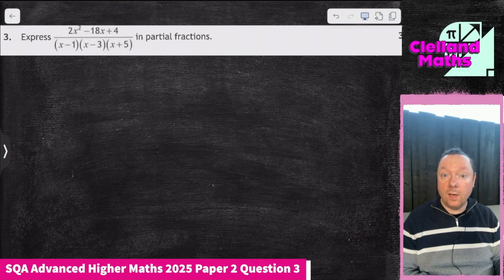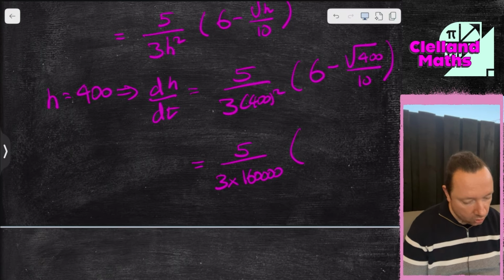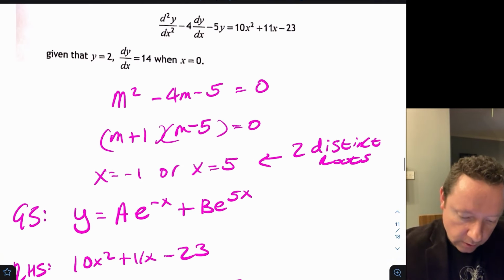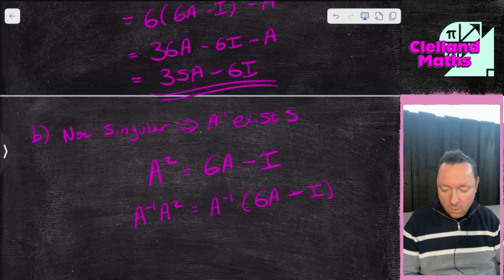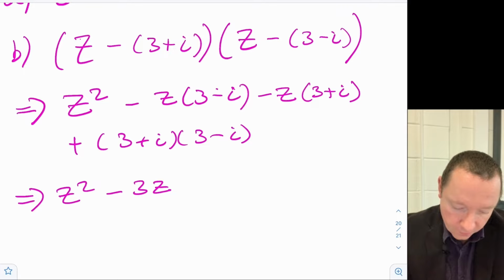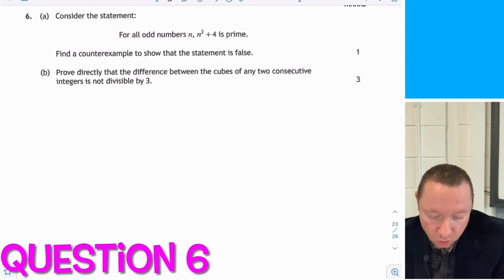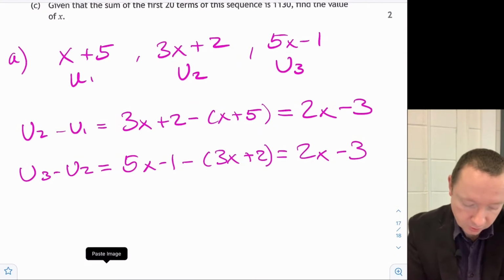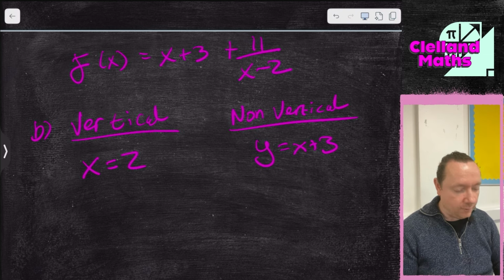Ultimate Advanced Higher Maths 2026 Prelim Revision Guide!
Advanced Higher Maths Ultimate Prelim Exam Revision Guide covers The Whole Of Advanced Higher Maths. This video is suitable for ANY STUDENT studying Advanced Higher Maths. The Advanced Higher Maths 2026 exam is fast approaching. This video is an in depth revision guide for the SQA Advanced Higher Maths 2026 Exams and Advanced Higher Maths Prelims. Below is a link to my website with ALL THE QUESTIONS. Give each one a go and then use this video as a guide to study for your Prelims and Exams. Good Luck.

This is a comprehensive Advanced Higher Maths Revision Guide, but cannot possibly cover every single thing that could come up. It includes questions from every numerous recent Advanced Higher Past Papers and at least 1 question on each subskill in Advanced Higher Maths.

This Video Covers:
0:00 - Introduction Ultimate Advanced Higher Maths Prelim Questions
1:00 - Partial Fractions
5:12 - Differentiation Product Rule
7:49 - Differentiation Quotient Rule
8:55 - Implicit Differentiation
10:56 -  Logarithmic Differentiation
13:55 - Parametric Differentiation
17:10 - Differentiation Related Rates Of Change
20:33 - Integration By Substitution
23:35 - Integration By Parts
28:38 - Differential Equations Variables Separate
33:25 - First Order Differential Equations
37:00 - Second Order Differential Equations
43:20 - Applications Of Calculus Rectilinear Motion
45:59 - Calculus Volumes Of Revolution
48:08 - Gaussian Elimination
50:07 - Inverse Matrices
52:39 - Matrix Operations
58:25 - Transformation Matrices
1:03:14 - Vectors Equations Of Lines and Planes
1:08:33 - Complex Numbers Modulus And Argument
1:10:53 - Complex Numbers Operations
1:11:43 - Complex Numbers Solving Equations
1:14:45 - Complex Numbers Solving Equations
1:19:09 - Complex Numbers De Moivre's Theorem
1:28:56 - Euclidean Algorithm
1:33:15 - Number Bases
1:34:56 - Proof Direct and Counter Example
1:38:38 - Proof By Induction
1:44:03 - Binomial Theorem General Term
1:46:58 - Binomial Theorem Expanding
1:49:49 - Sequences And Series Geometric
1:52:31 - Sequences And Series Arithmetic
1:57:10 - Sequences And Series Maclaurin
2:04:28 - Summation Formulas
2:08:12 - Odd And Even Functions
2:10:45 - Functions Asymptotes

This video is suitable for pupils in Scotland at Advanced Higher Mathematics level.